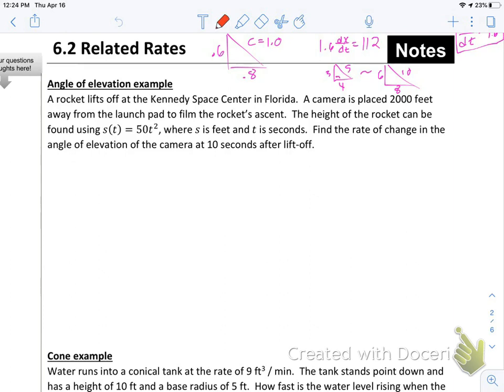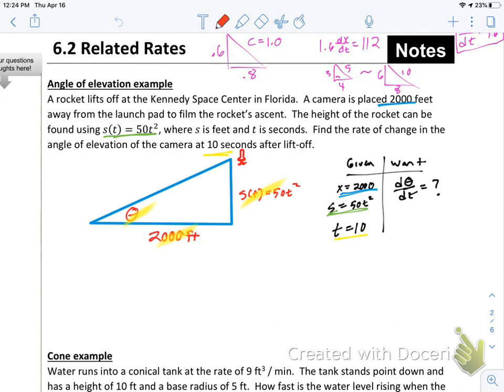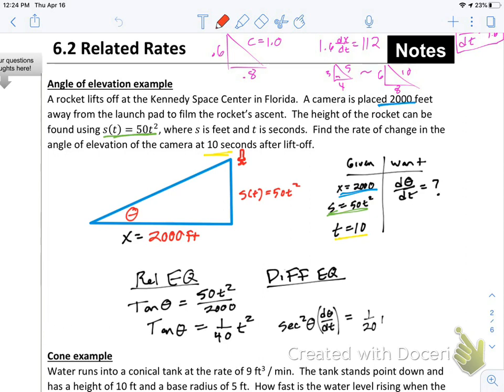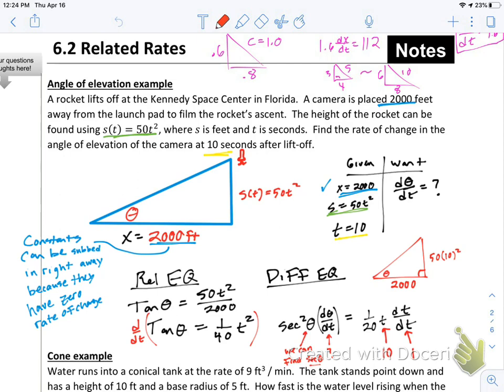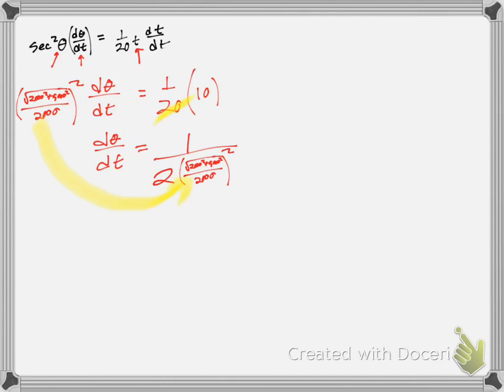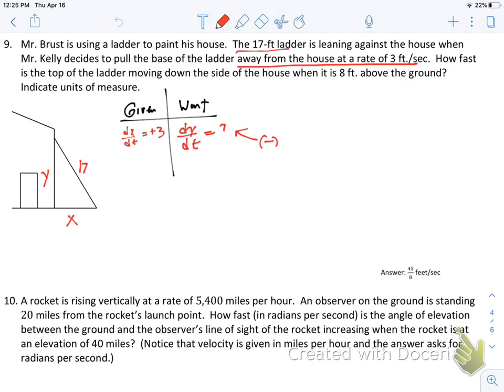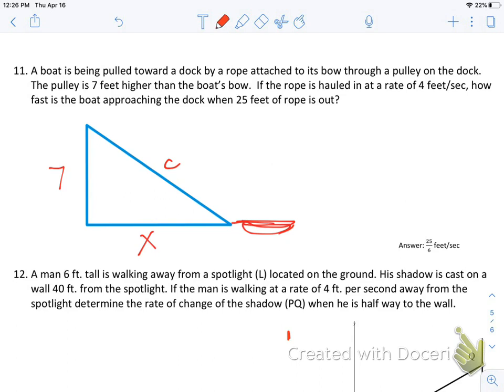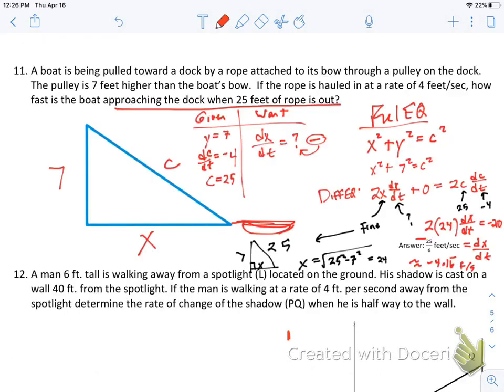6.2 Related Rates Part III